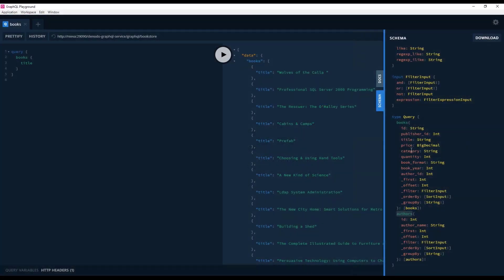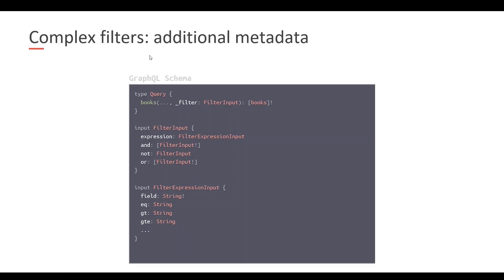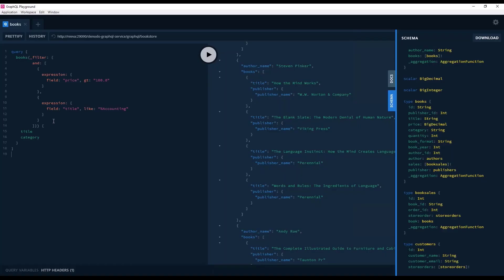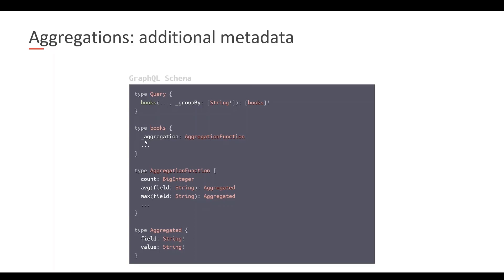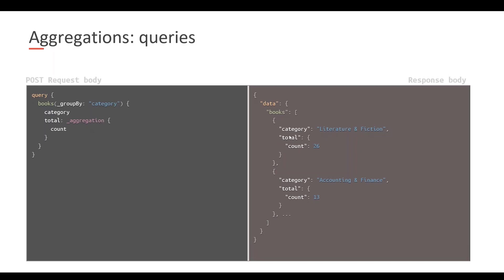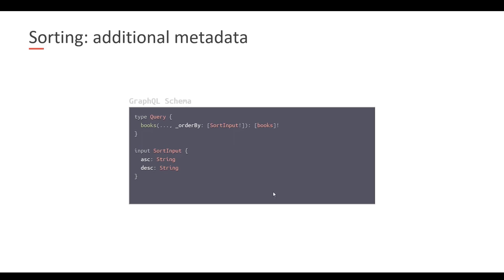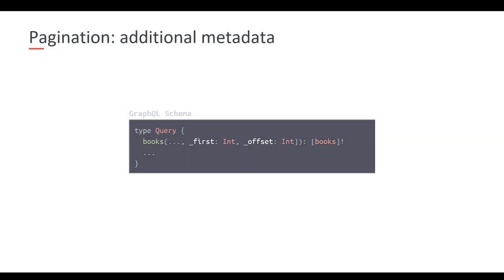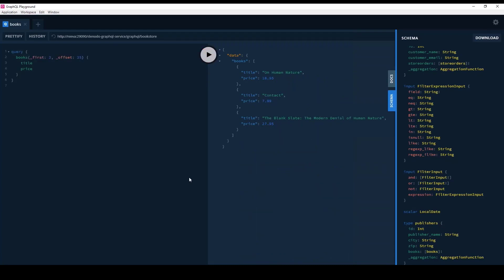GraphQL in Action - Advanced Query Capabilities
In this video you will see how to use some advanced query capabilities with GraphQL Service.